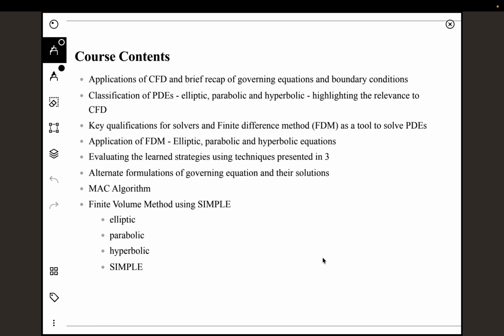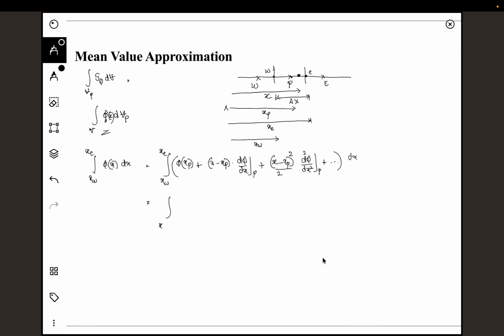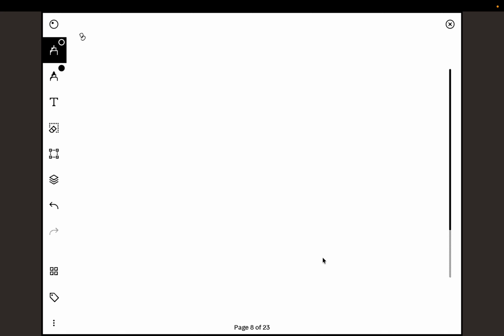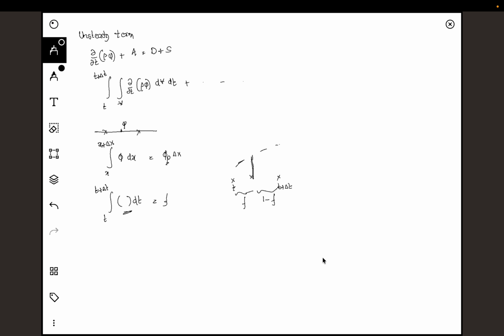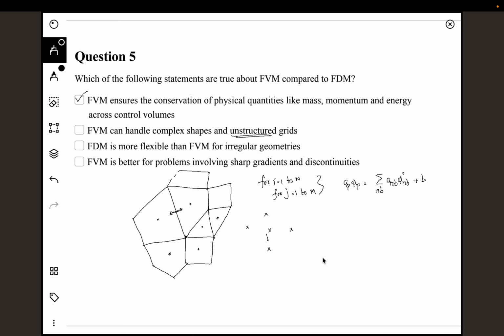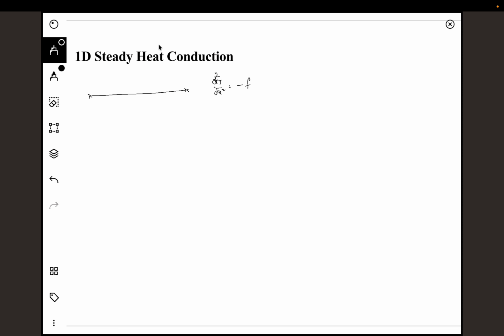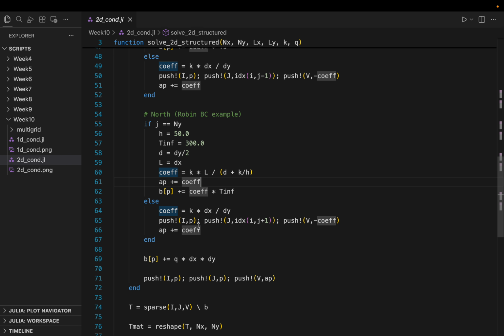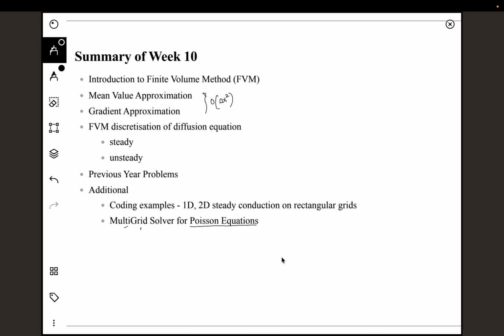Live Session 10: Computational Fluid Dynamics for Incompressible Flows